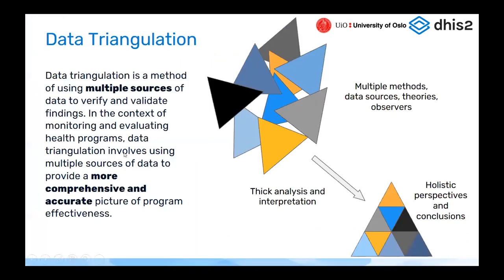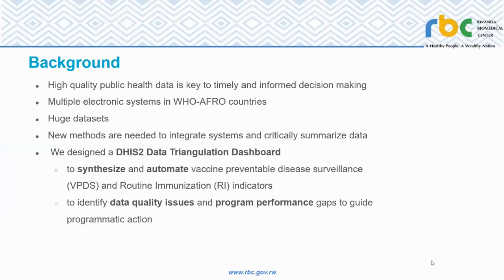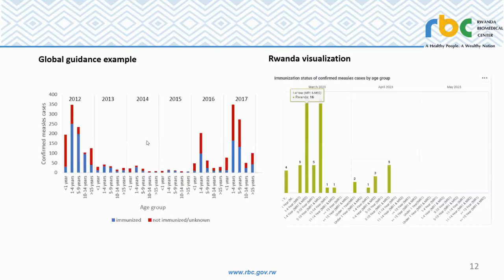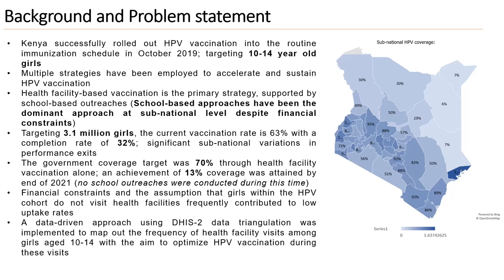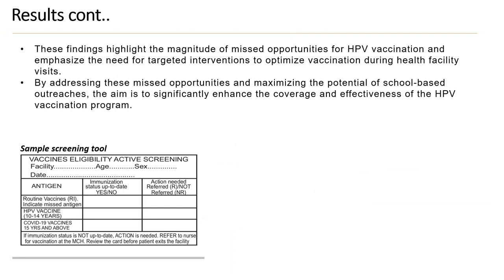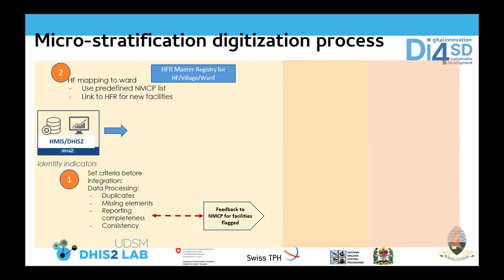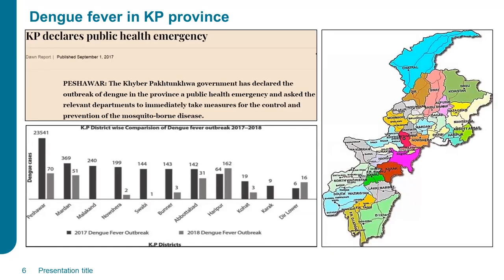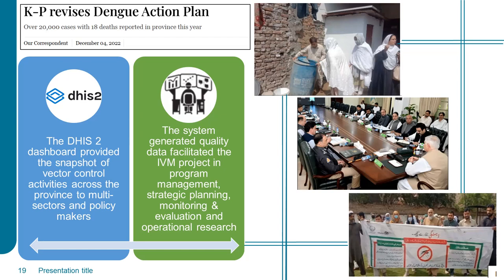Data triangulation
In today's data-driven world, the utilization of diverse data sources and methodologies has become increasingly essential to extract accurate insights. This session aims to explore the power of data triangulation as a valuable approach for corroborating findings, minimizing bias, and obtaining a comprehensive understanding of information collected through various programs.

Data triangulation involves combining data from different times, spaces, and people to paint a more complete picture of health-related phenomena. By integrating multiple data sources such as immunization records, disease surveillance reports, logistics data, and more, researchers and practitioners can gain a deeper understanding of complex health challenges.

By embracing a multidimensional approach to data collection encompassing immunization, surveillance, infectious diseases, and vector control, attendees will explore practical examples of data triangulation in action, showcasing how this approach has been successfully employed to address critical health challenges.